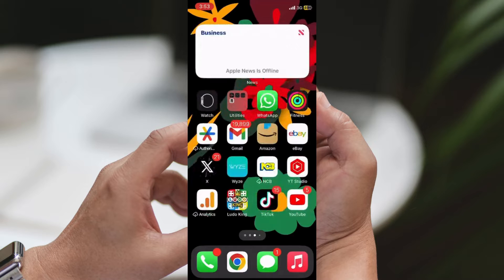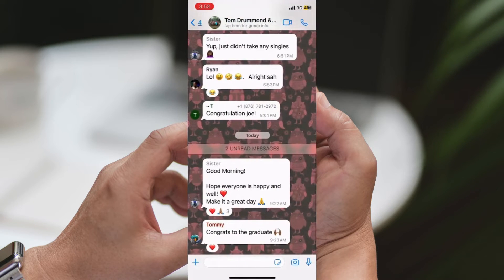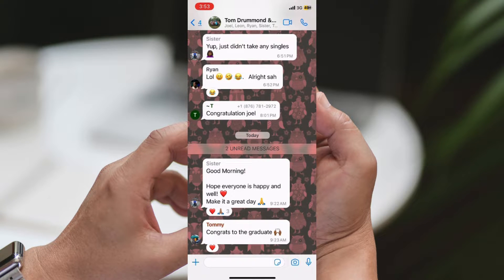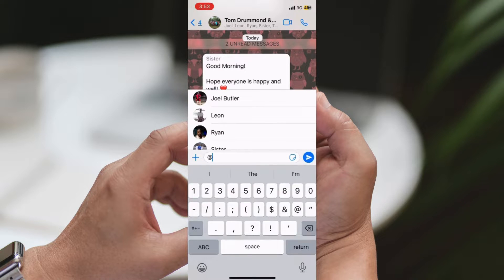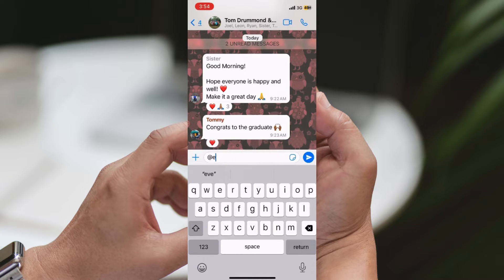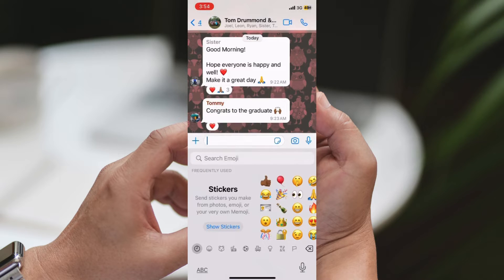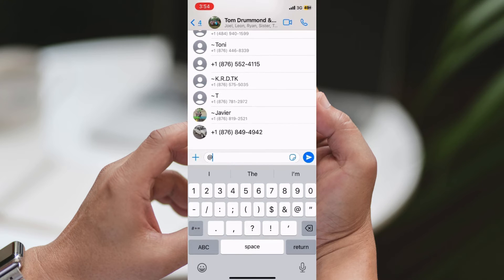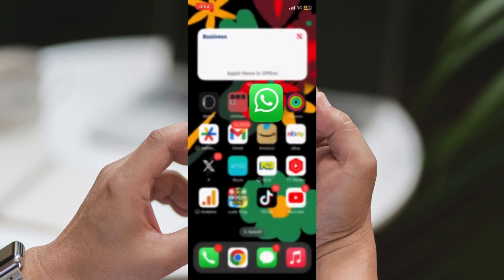How To Tag Everyone In A Whatsapp Group At Once In One Click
How To Tag Everyone In A Whatsapp Group At Once In One Click. Welcome to today's video tutorial where I'll show you how to efficiently tag everyone in a WhatsApp group at once. Follow along with me step by step to master this feature and avoid any mistakes. Let's dive right in!

Begin by opening the WhatsApp application on your device.

Step 2: Navigate to the Group Chat
Next, select the group chat in which you want to tag everyone.

Step 3: Tap on the Message Box
Tap on the message box at the bottom of the chat window to initiate a new message.

Step 4: Type "@everyone"
Type in "@everyone" in the message box. However, please note that unlike other messaging platforms, WhatsApp does not support the "@everyone" feature to tag all group members at once.

Step 5: Manually Tag Each Member
Unfortunately, WhatsApp requires you to manually tag each member individually. To do this, type "@" followed by the name of each group member one by one to tag them in the message.

Step 6: Send Your Message
Once you've tagged all the group members individually, you can proceed to send your message.

Step 7: Encourage Engagement
Encourage engagement with your message by asking group members to respond or react.

That's it! You've successfully tagged everyone in your WhatsApp group individually.